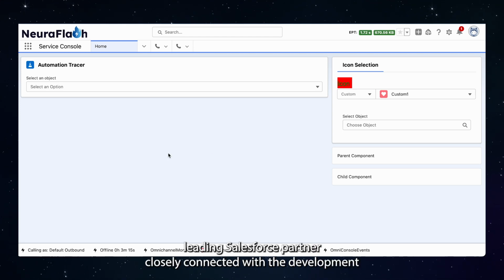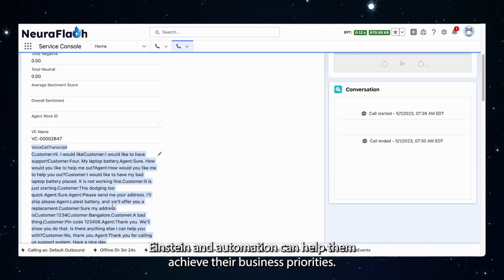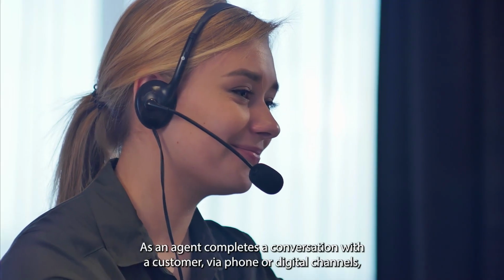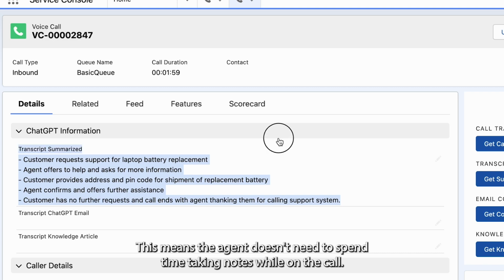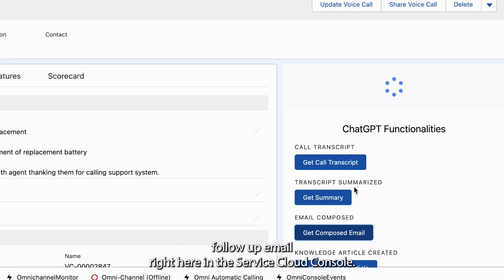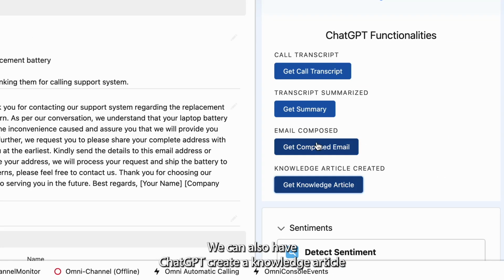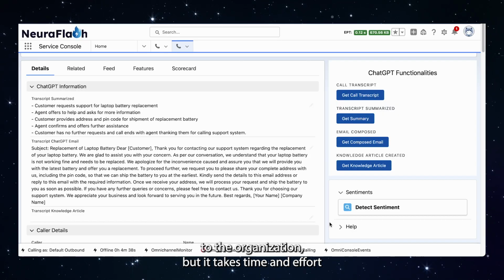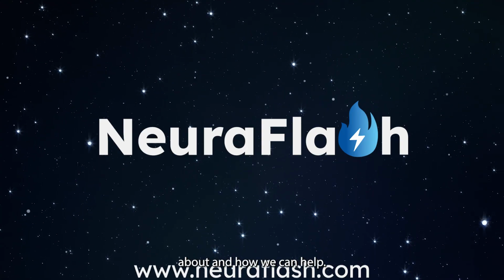Generative AI + Salesforce | A Technological Revolution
Neuraflash is a leading Salesforce Partner, closely connected with the Development of Einstein GPT, Einstein Chat Bots, Service Cloud, Service Cloud Voice and more. We are already working with customers on their vision and questions about how Einstein GPT, Salesforce Einstein, and Automation can help them achieve their business priorities.

To get an idea of how this technology can immediately impact your business, check out this demo video leveraging ChatGPT for 3 core use cases in a contact center!